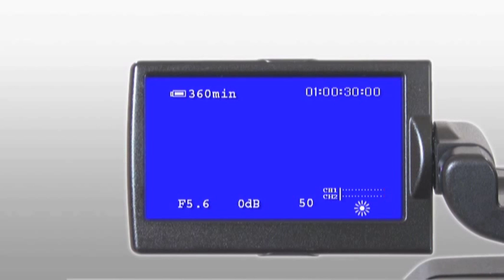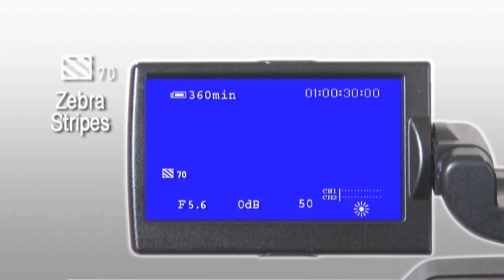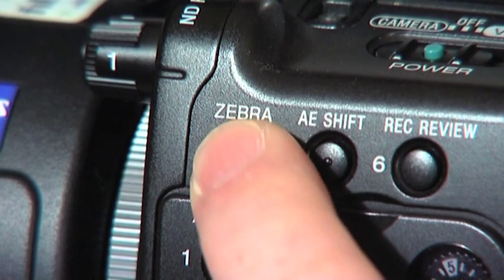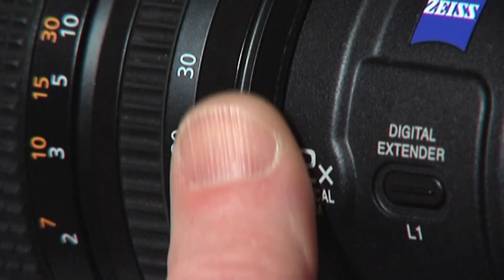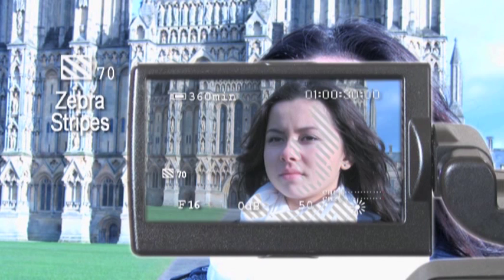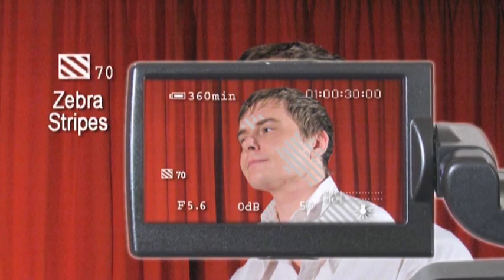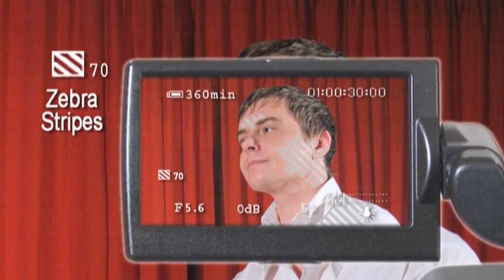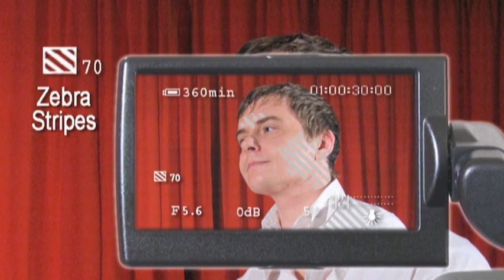EXPOSURE USING ZEBRA STRIPES - Video Camera Training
Gaining a good exposure every time using ZEBRA STRIPES